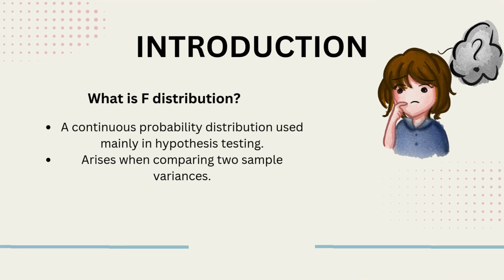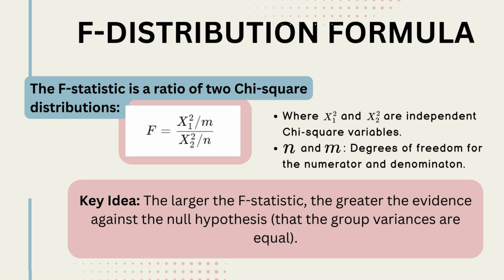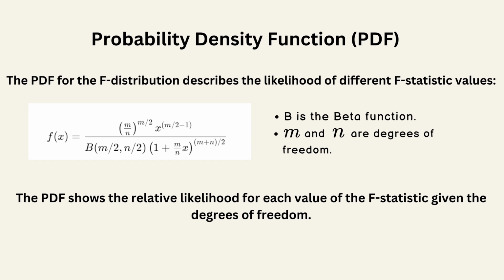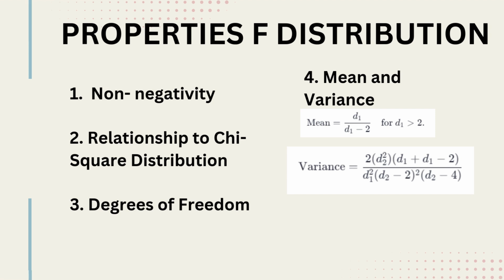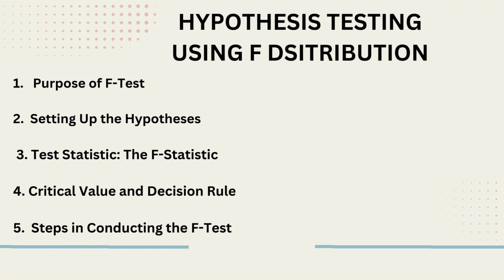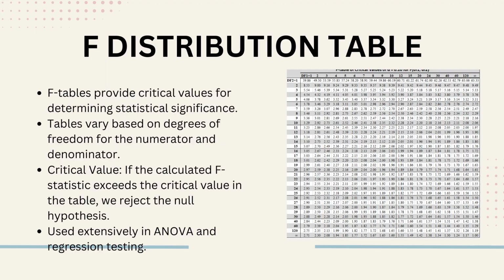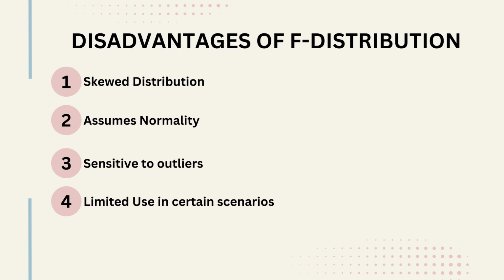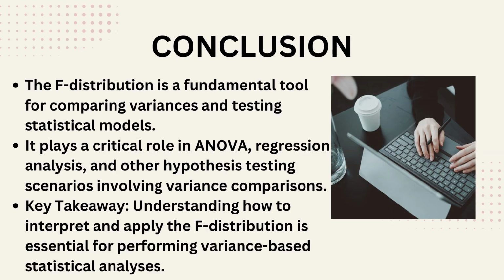F-Distribution Explained | ANOVA, Hypothesis Testing & Applications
In this video, we explain the F-distribution and its role in comparing variances through ANOVA and hypothesis testing. Learn about the formula, PDF, CDF, key properties, and real-world applications in fields like education, finance, and medicine.